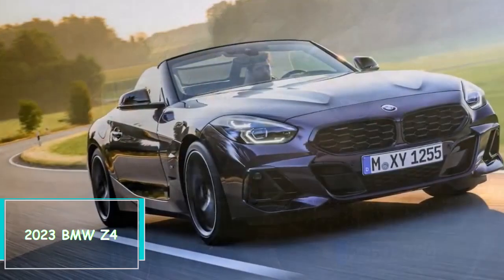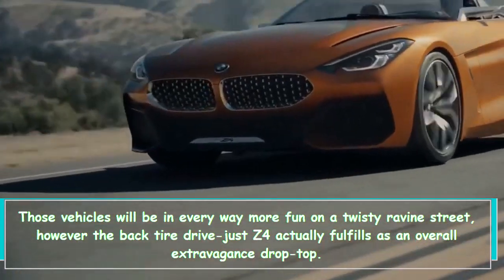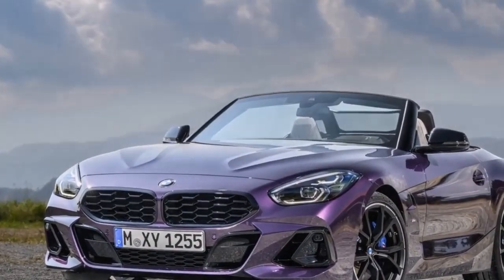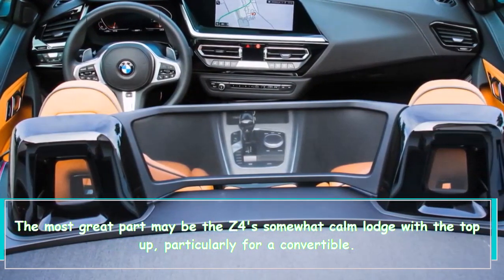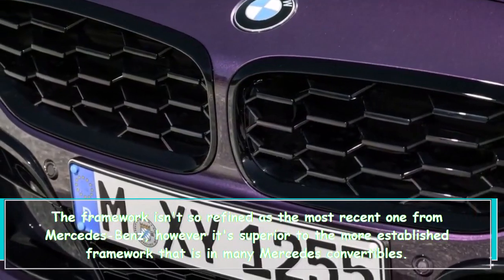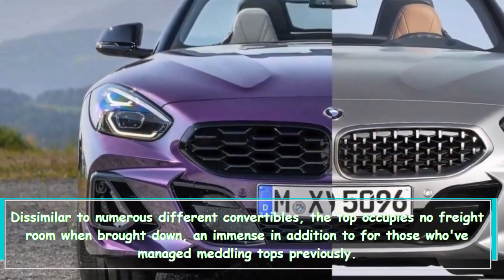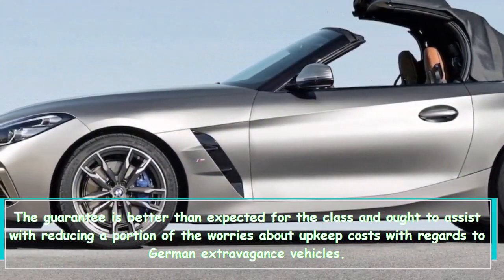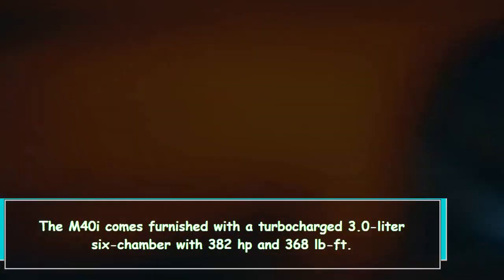2023 BMW Z4 A Sporty and Comfortable Luxury Convertible with Minor Exterior Updates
The 2023 BMW Z4 is a luxury convertible sports car that offers a lot of power and a comfortable interior with premium materials. The base sDrive30i model now comes with the M Sport package as standard. There are no major changes to the technology or mechanics of the car, but the Z4 still offers an exciting driving experience with quick acceleration and responsive steering. The interior is spacious and quiet with the top up, and the power-operated top moves quickly and does not take up cargo space when stored. The infotainment system is robust but can take some time to master. The Z4 also has a good fuel efficiency and a good warranty. The top-of-the-line model has a more powerful engine and updated suspension and brakes for a more balanced performance.